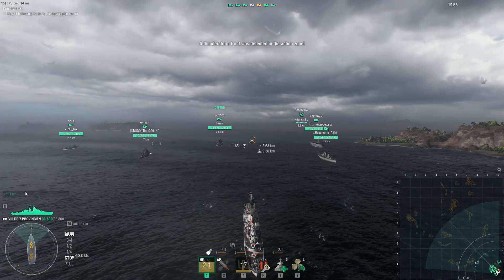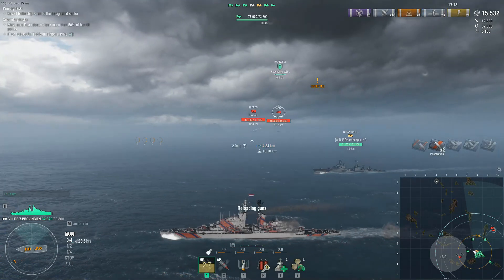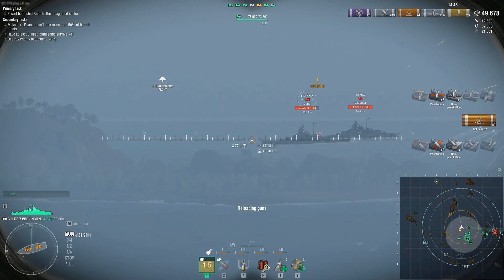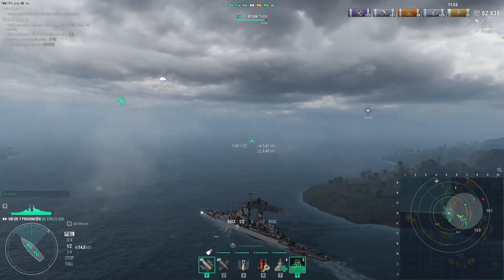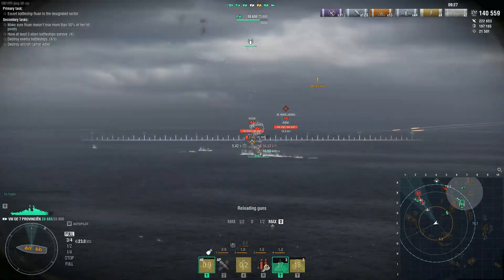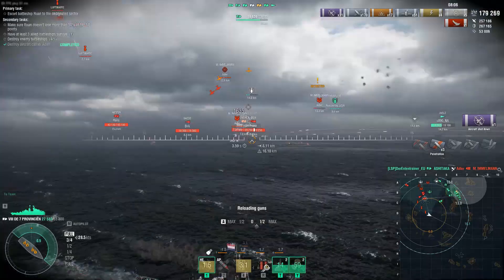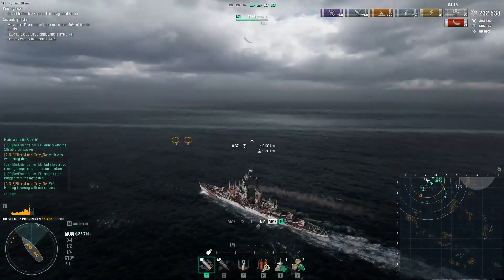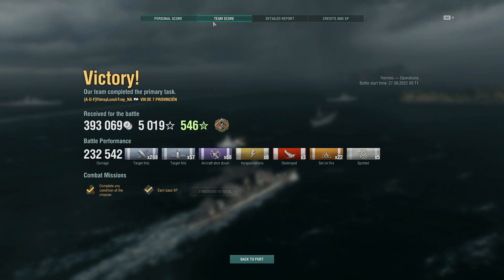World of Warships - Return of Operations: Hermes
Hey FLT here! Today I am on the Public Test Server checking out the next update and in particular the Return of Operations!!! This time I am going to show you the Operation Hermes to give you an idea of what to expect when this hits the live servers in the next update 11.8. Enjoy o7

Timestamps
0:00 Intro
0:10 Operation Hermes
17:05 Post Battle Results
18:34 Outro

PC: Apex Platinum - i5-9600K / GTX 1660 Ti / 32GB DDR4-3200MHz
Monitor: ASUS VG248QE Gaming Monitor 24"
Microphone: HyperX Quadcast
Keyboard: Razer Huntsman Elite Gaming
Mouse: Razer Basilisk Ergonomic FPS Gaming
Mouse Mat: Razer Gigantus V2  Gaming Soft - Medium
Headset: Razer Narai Wireless Gaming
Chair: Secret Lab Titan Black 2020